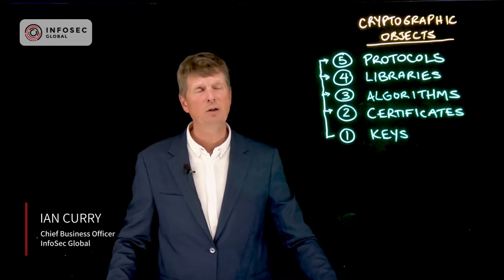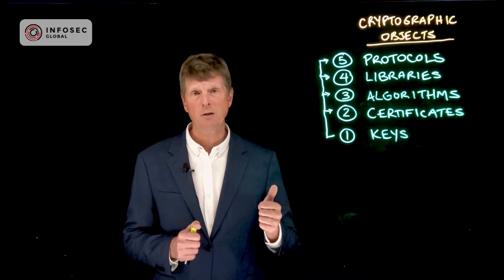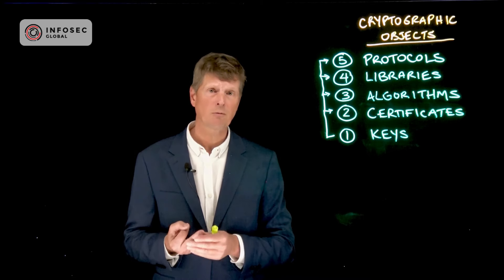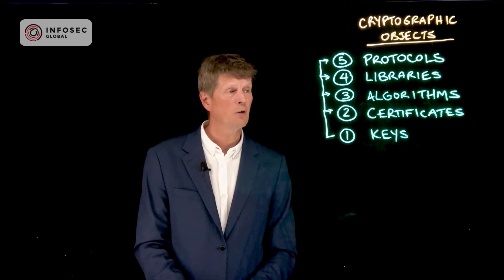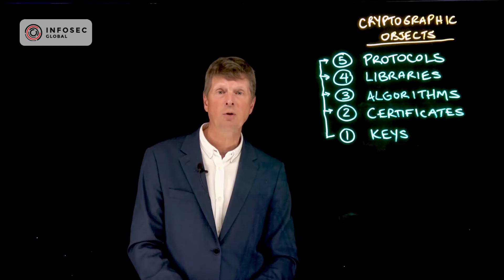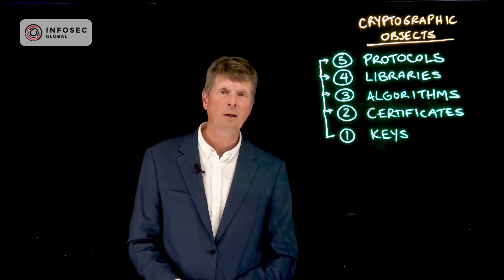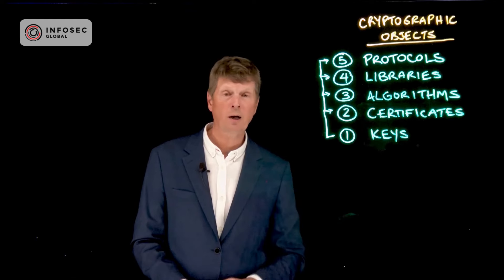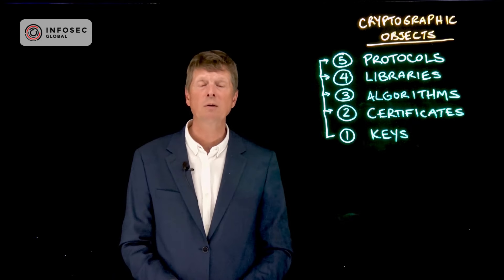Cryptographic Inventory: The Key to Your Digital Security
What are the different types of cryptographic objects, and why do you need to gain visibility over them?

A cryptographic inventory is your roadmap to understanding, managing, and protecting your organization's cryptographic landscape.

It helps you quickly identify and address vulnerabilities to minimize risks, ensure your organization adheres to your cryptographic policies and guides your migration to the cloud or throughout your deployment of post-quantum cryptography.